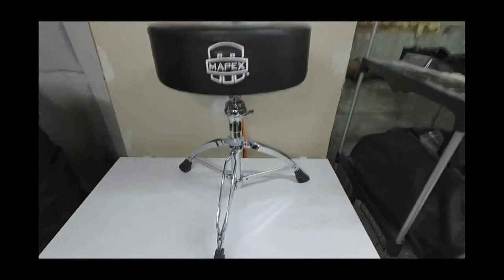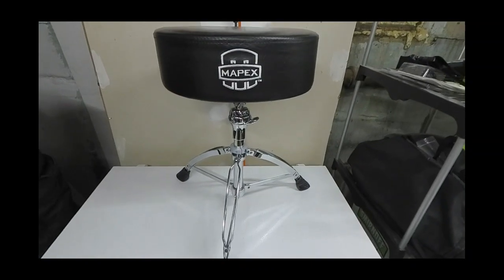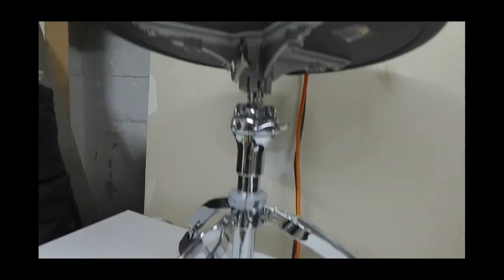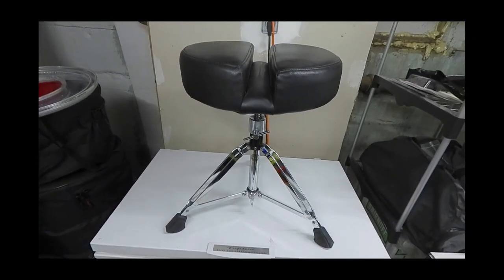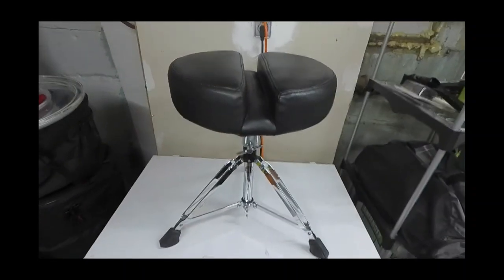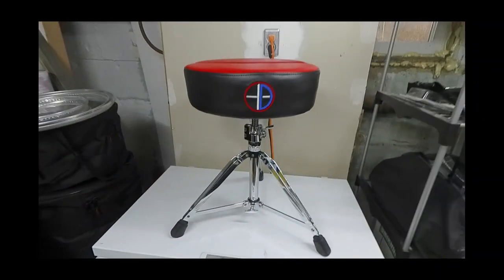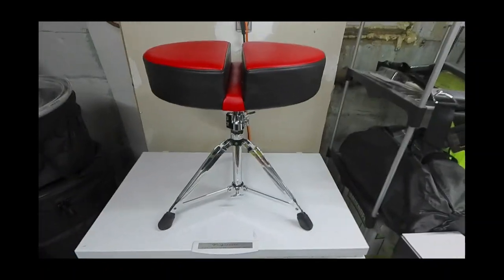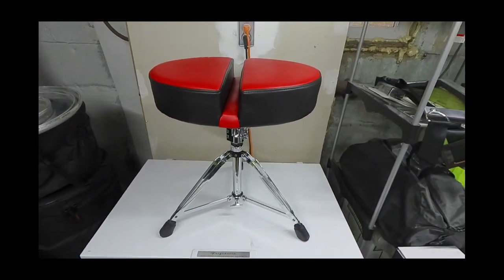Caledonia Drum Studio Throne Review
Johnny Rowe reviews 3 drum thrones and picks the Hipster from Orthopedic Drum Thrones as his favorite and Winner. Check out this informational video as Johnny goes through the details of each company with their different foams, sizes and shapes.